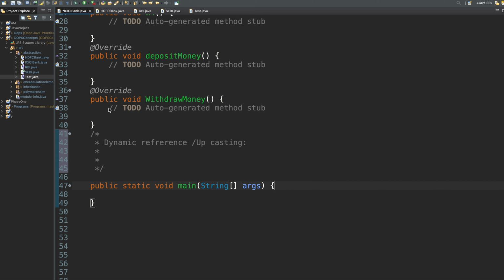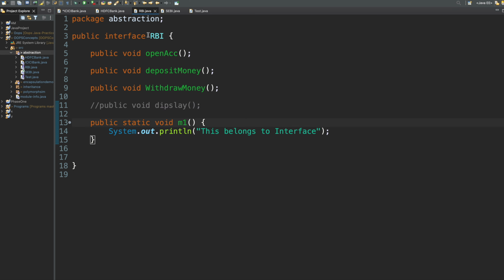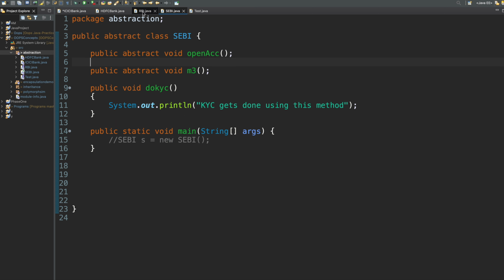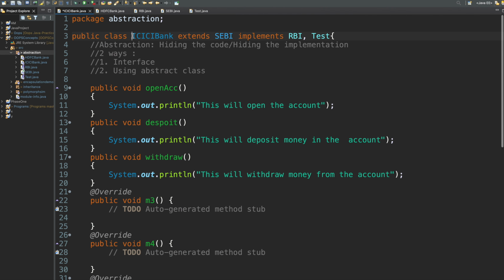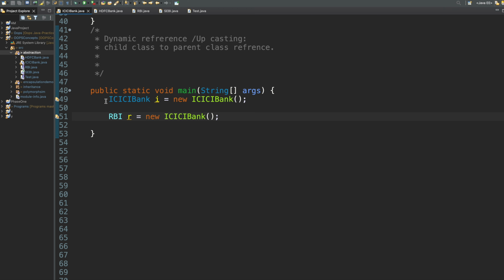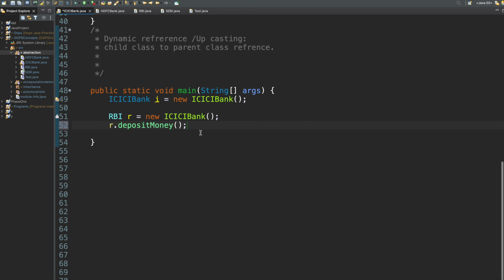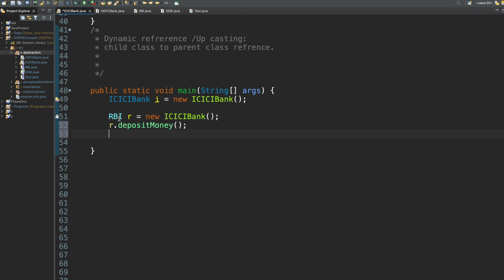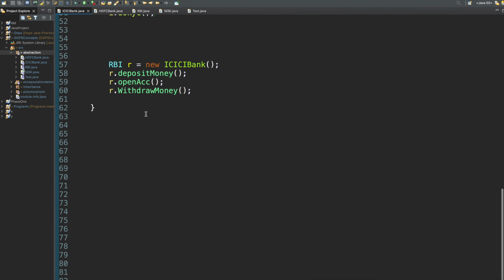Dynamic reference or Up casting in java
Dynamic reference or Up casting